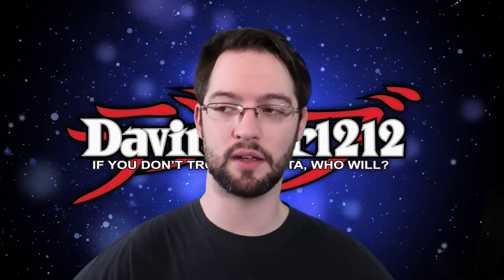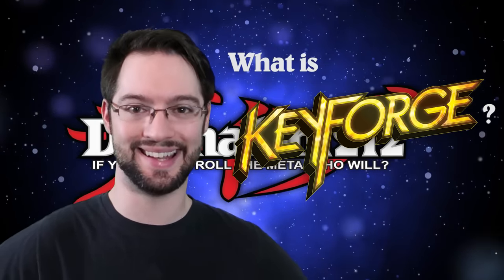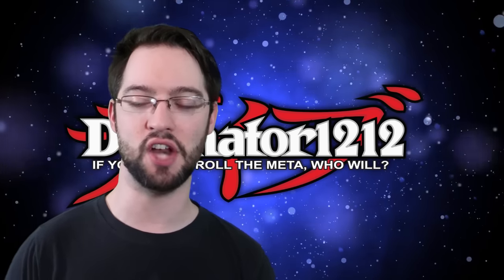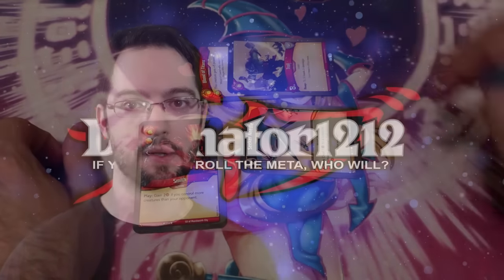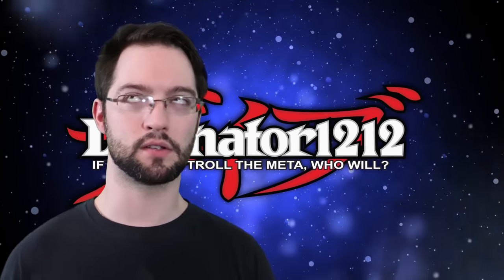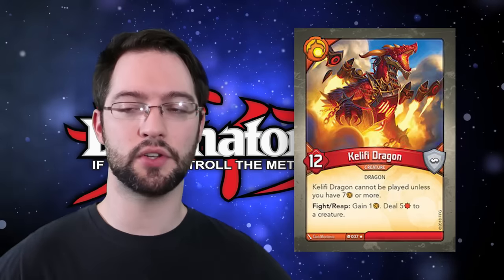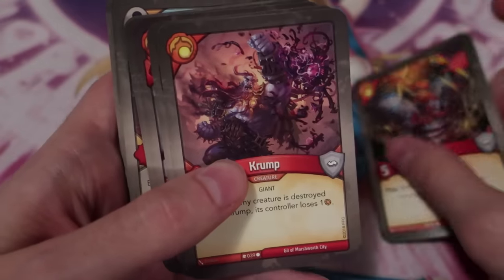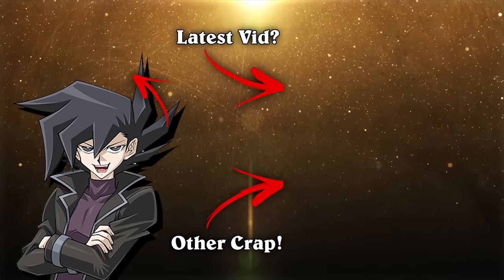Keyforge: Magic for players who don't give a S#%@.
Let's look at a new game from a Yu-Gi-Oh! point of view.